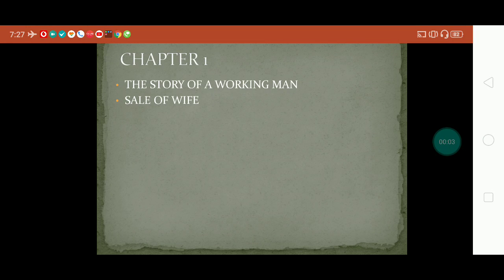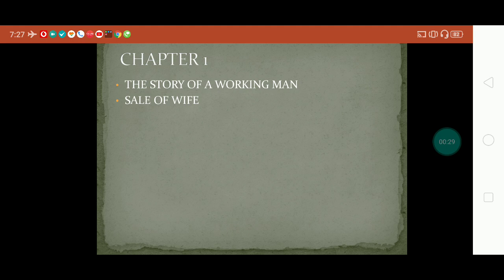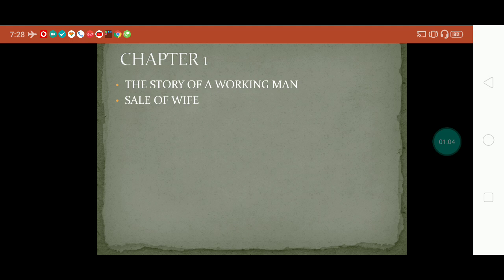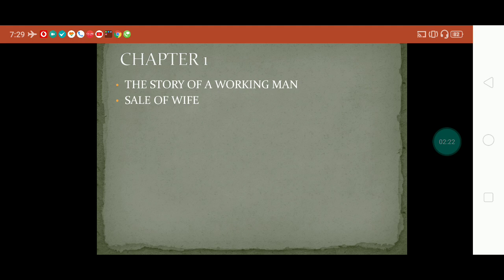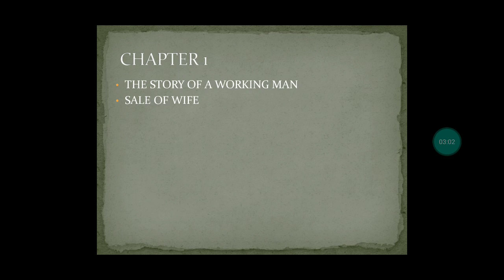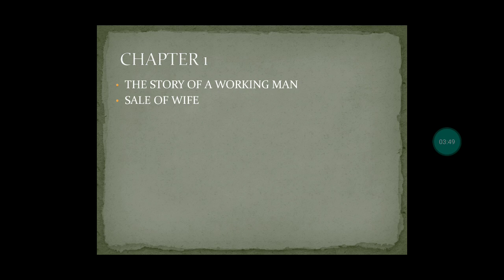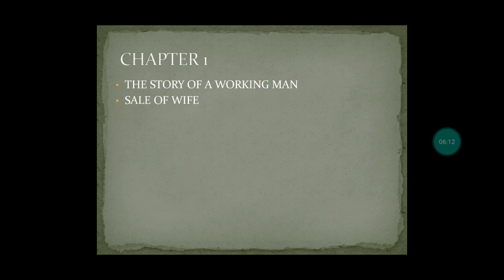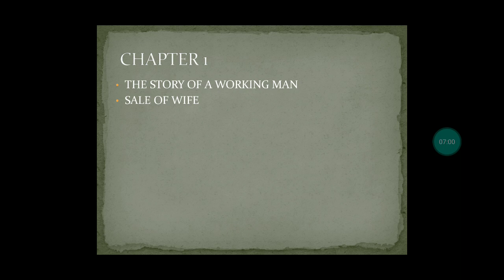The mayor of casterbridge part 2